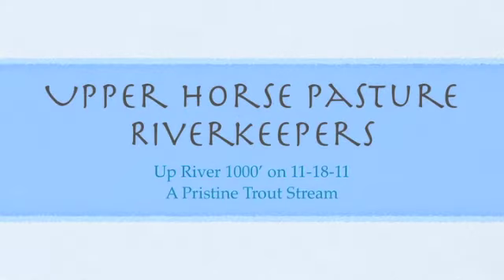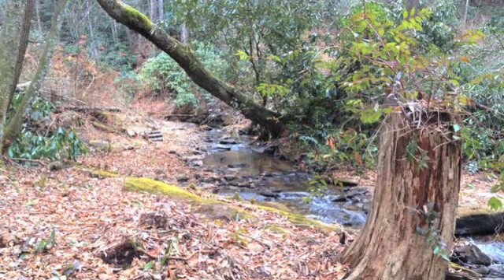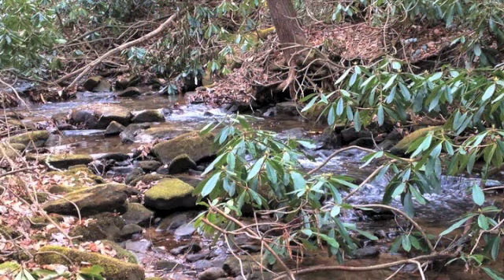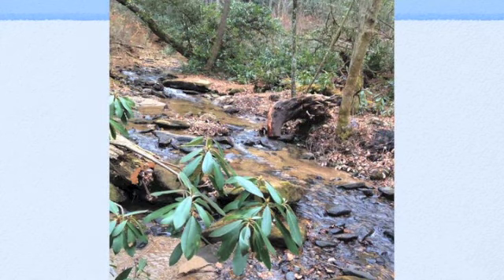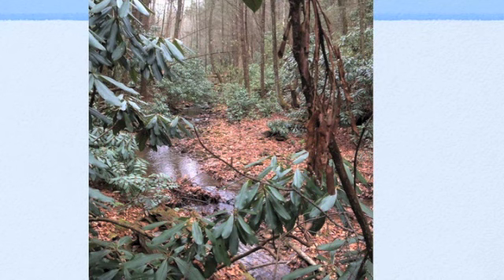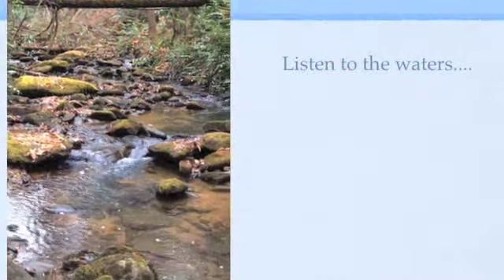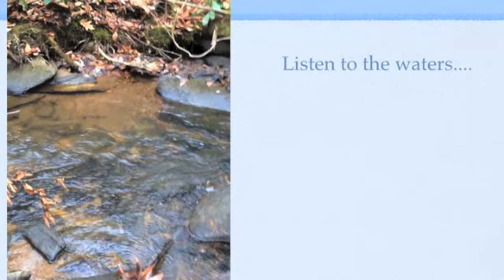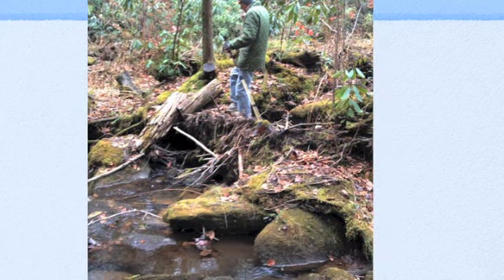Upper Horsepasture Riverkeepers : A Walk on the Wild Side of Lancewood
UP River 1000' on 11-18-11. A Pristine Trout Stream.

A small journey up 1000' of pristine trout stream in Cashiers, NC. Thrashing around fallen logs and thru sheep laurel...we made it in about an hour! This video is a record of its current state after a few rains and in mid- November. Keep development at bay! This a very special place.